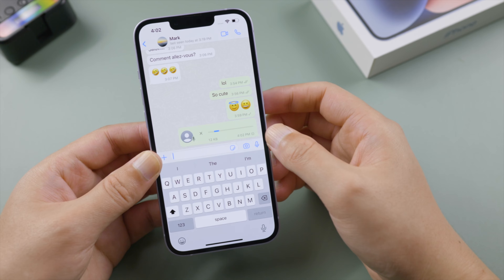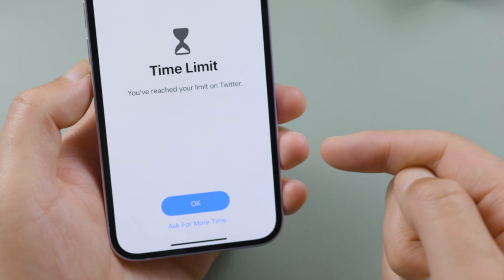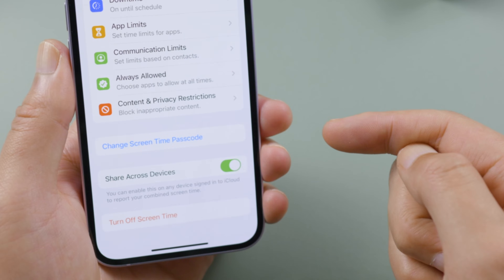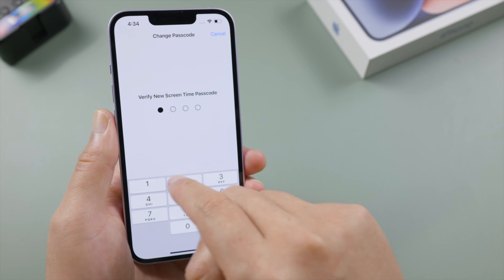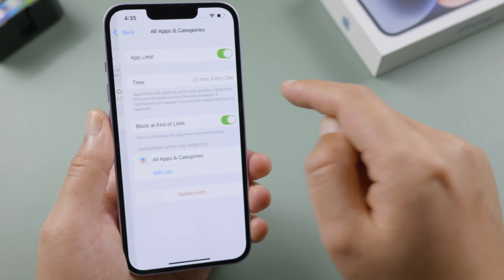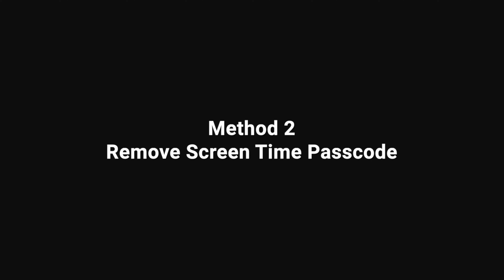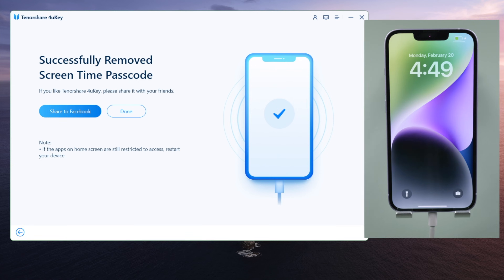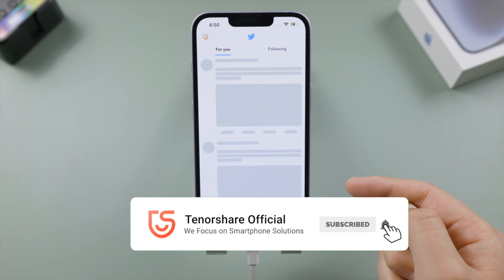How to Remove Time Limit on iPhone without Passcode If Forgot 2023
Want to get rid of time limit on your iPhone but forgot Screen Time passcode? Here’s how to solve it.
Chapters:
0:00 Intro & Preview
0:36 Change Screen Time Passcode
1:04 Remove Time Limit
1:34 Remove Screen Time Passcode using 4uKey

 • Perfect – LiQWYD ...